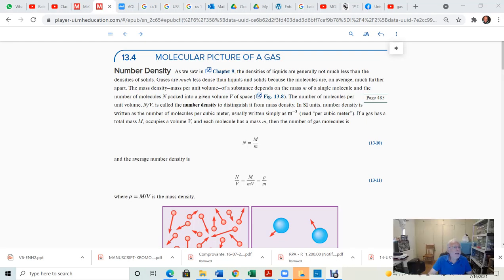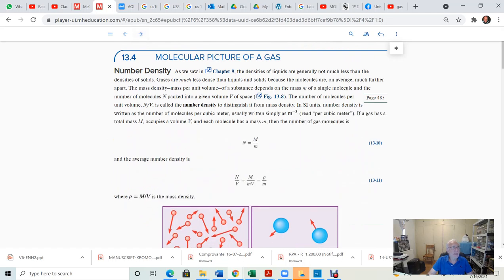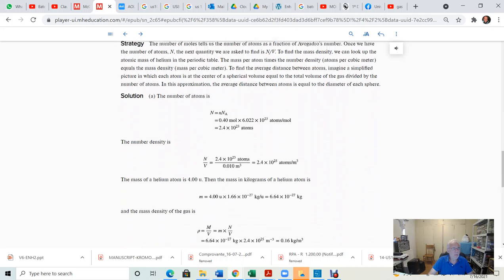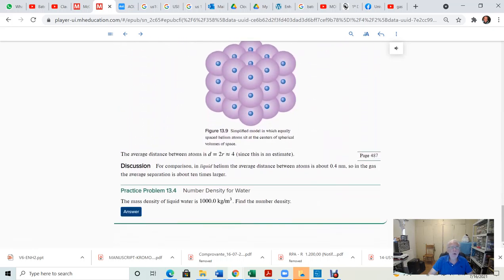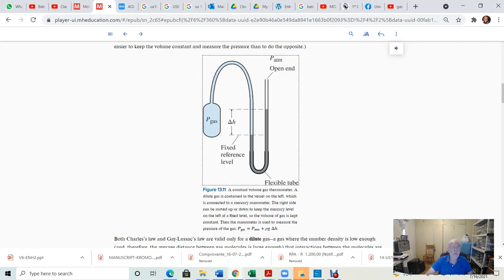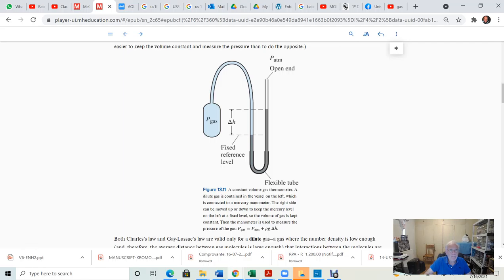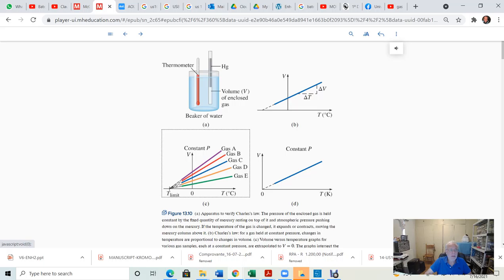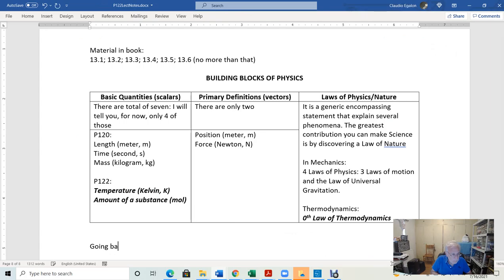P122IdealGasKineticTheory2021 07 16 18 00 38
In this video I point out a mistake that many books make in the derivation of the Kinetic Energy of the molecules in a gas.